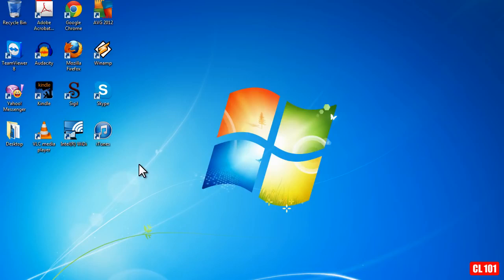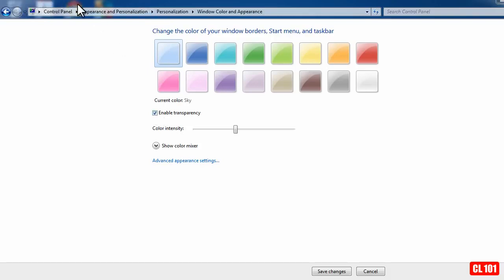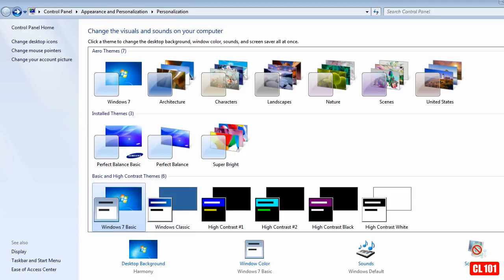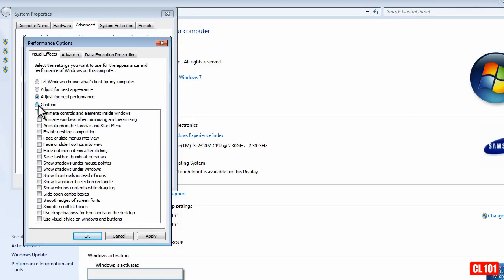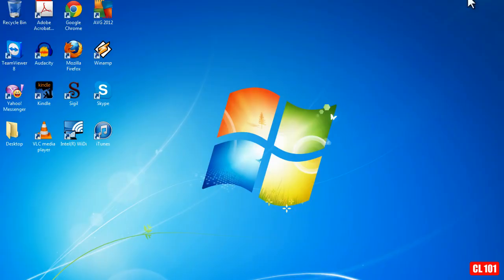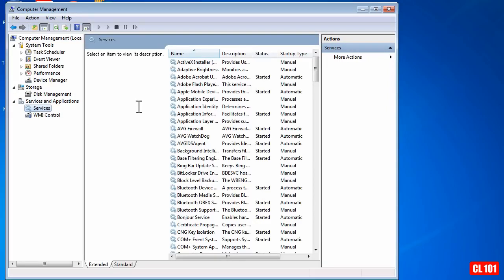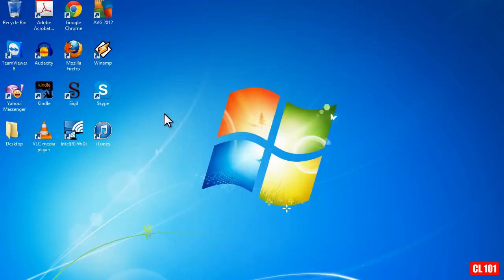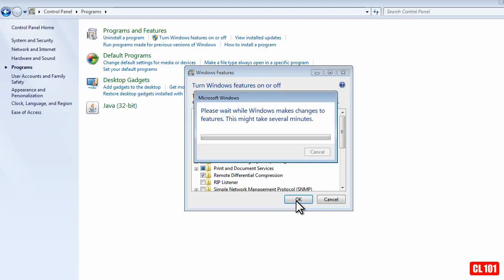How to Speed Up Windows 7